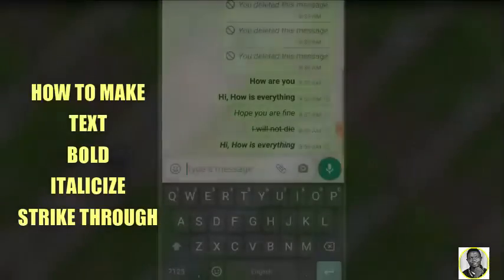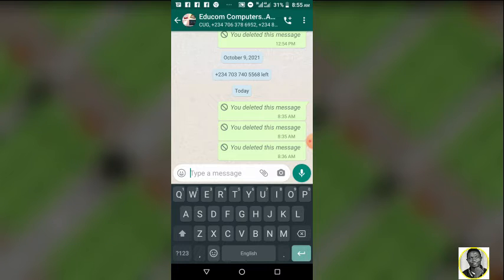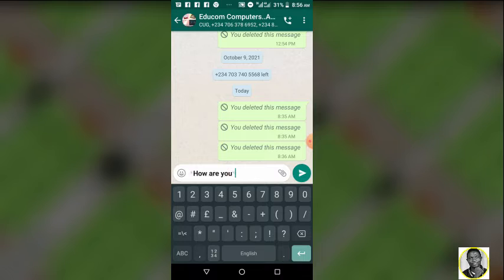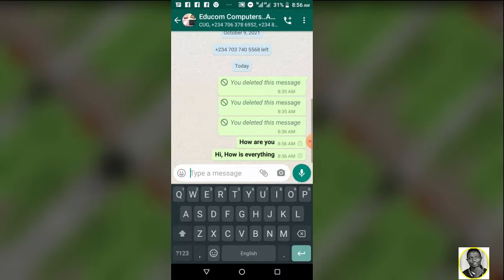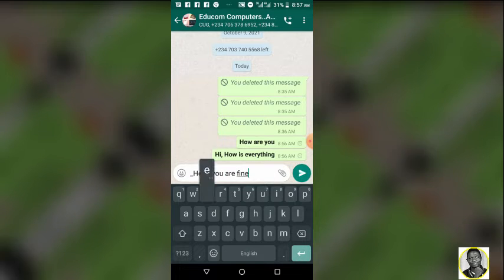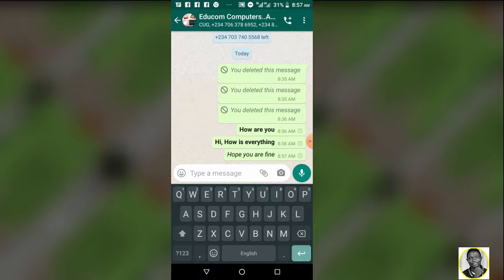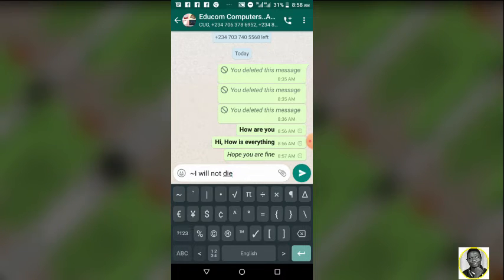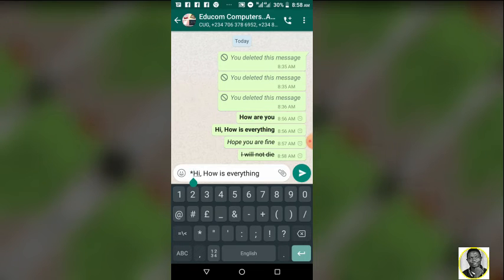How to write italic, bold, strikethrough, in WhatsApp